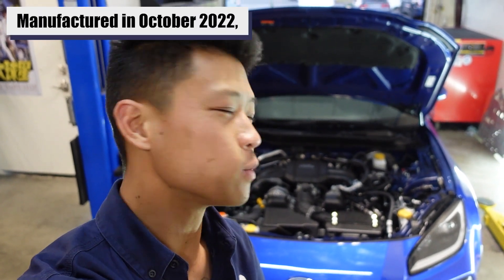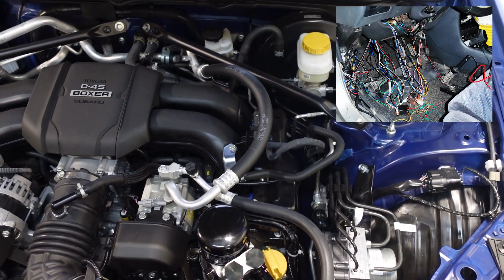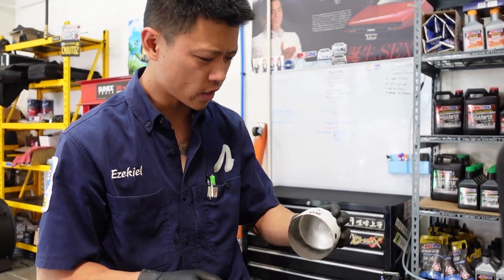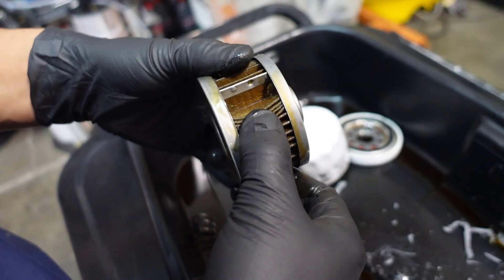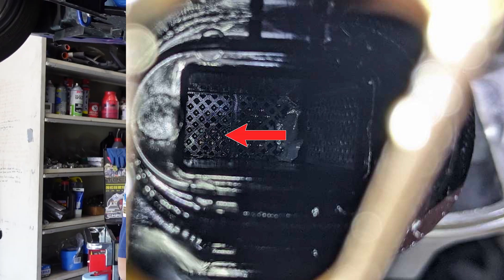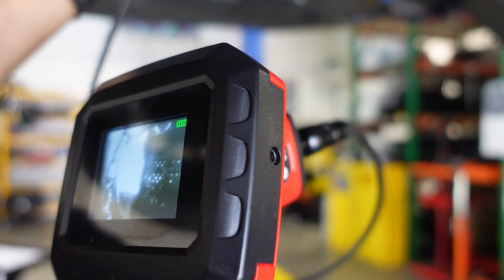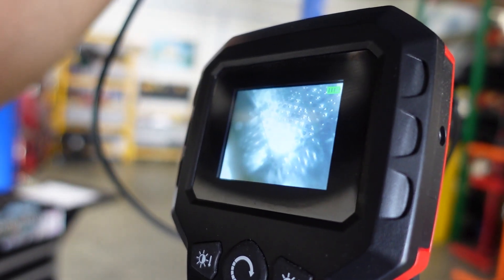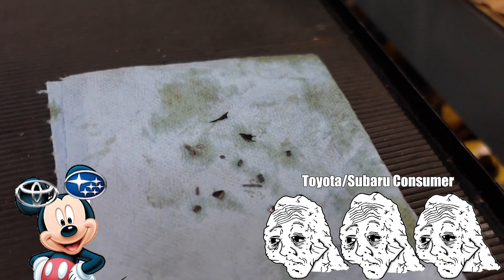Subaru's RTV issue in 2023 / Oil Pan Drop 23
2023 BRZ with 3000 miles

Merch!